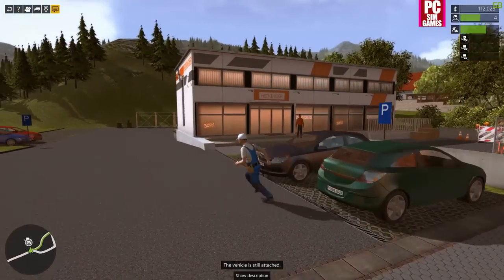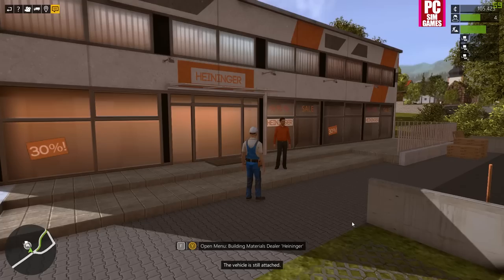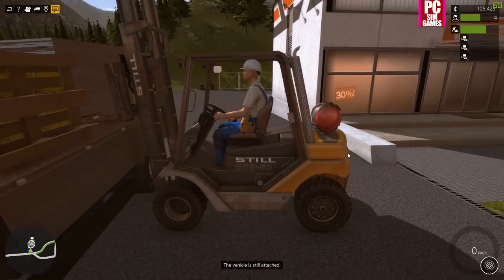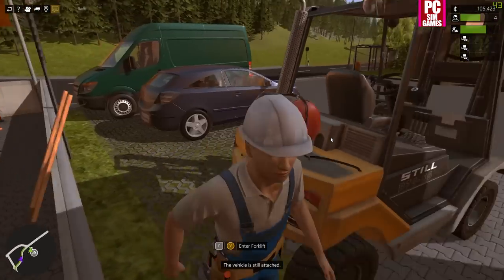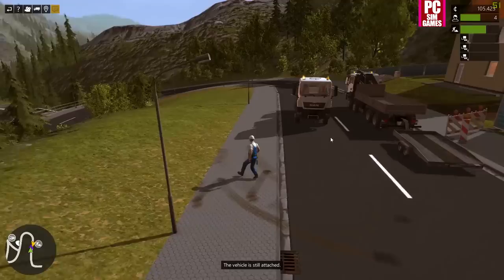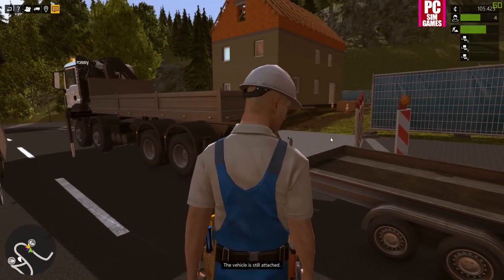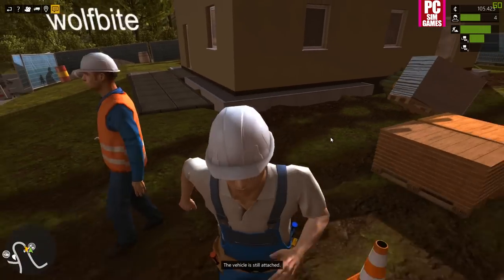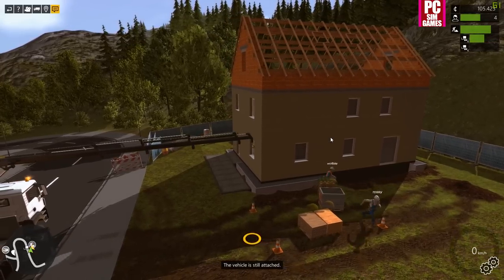Construction Simulator 2015 MP English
Episode 01 - Construction Simulator 2015 Multiplayer English. The lads get some logistics in place and start our building career with a little bit of flying!